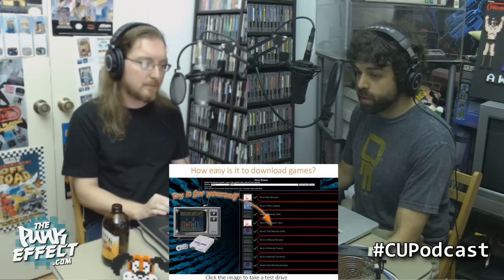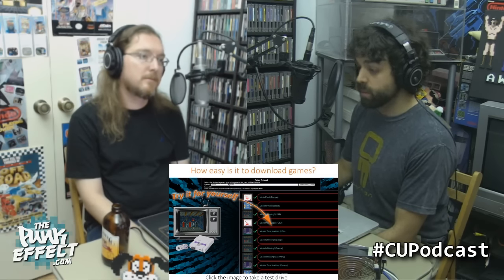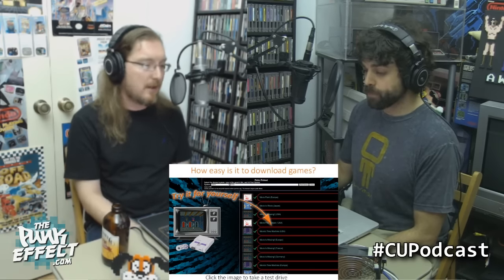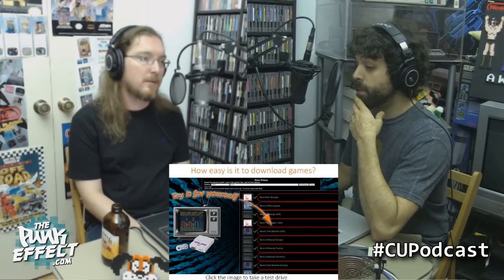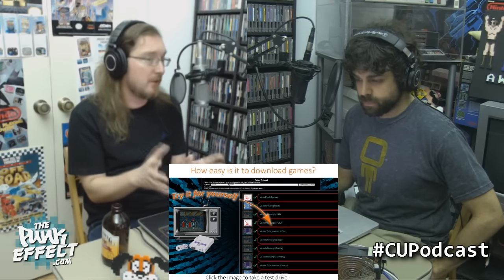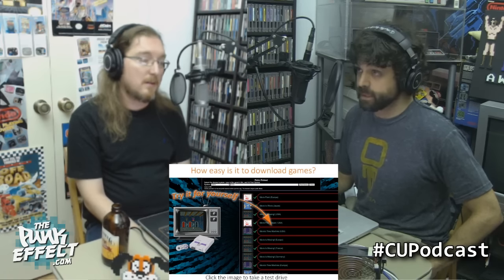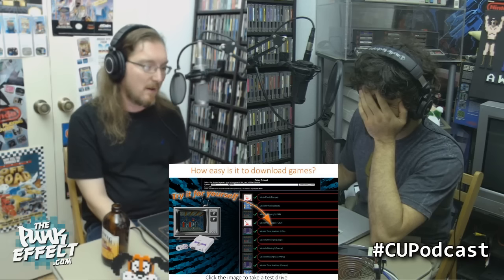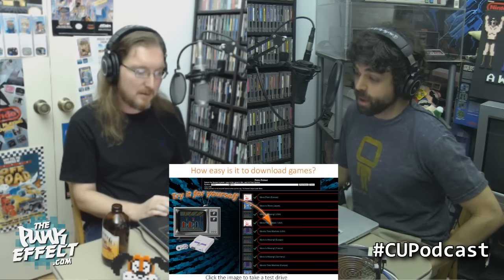Dreamcade Replay Kickstarter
A discussion of the Dreamcade Replay game console Kickstarter campaign and its ROM downloading feature.